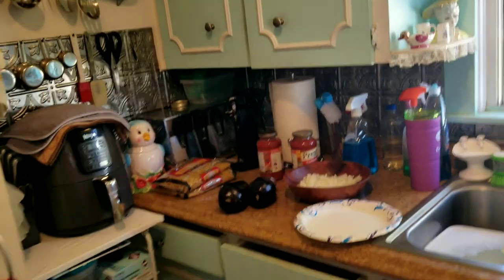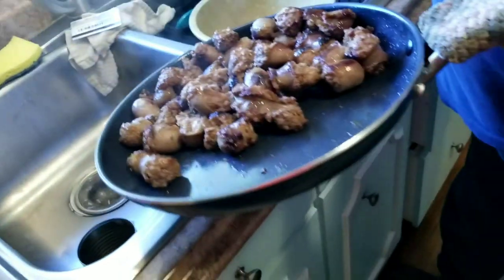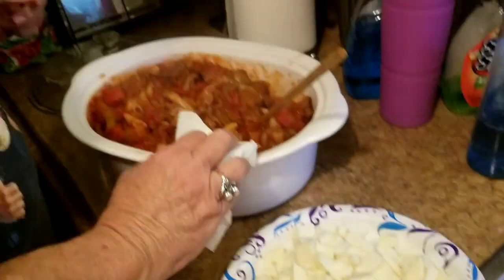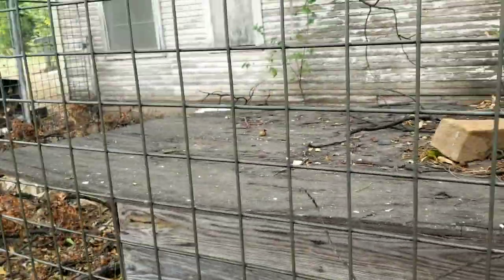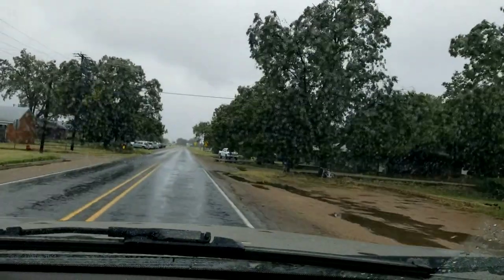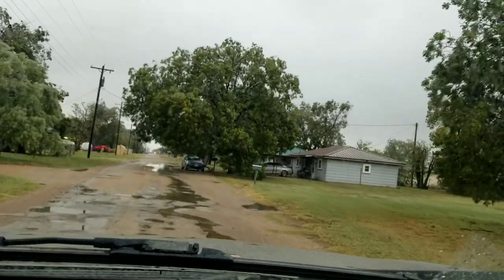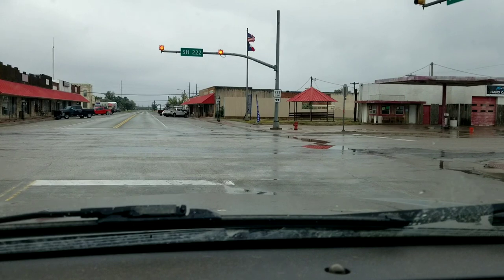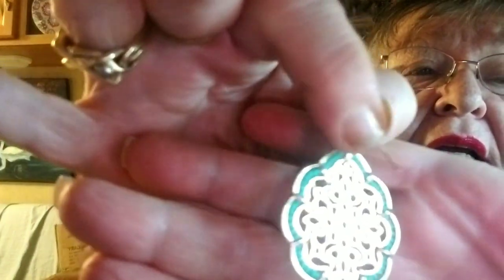Rv life, How I make baked ziti and have some fun with Amanda!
To send me snail mail love
RV Debs